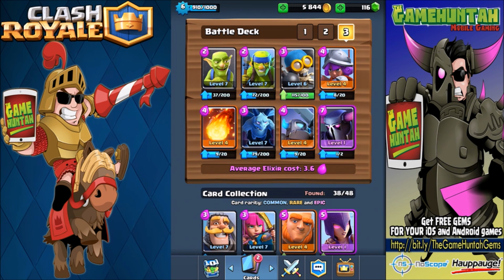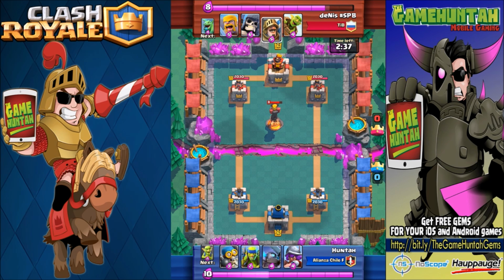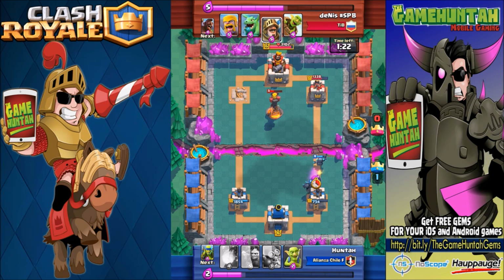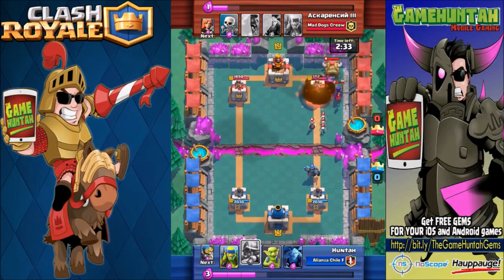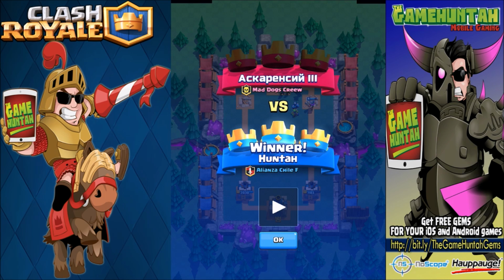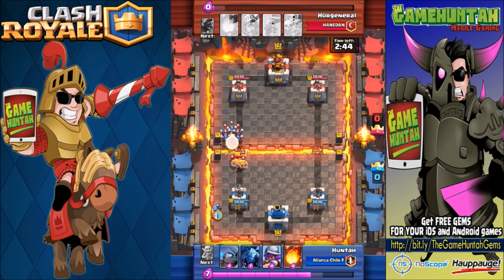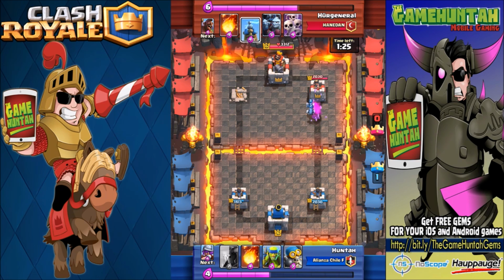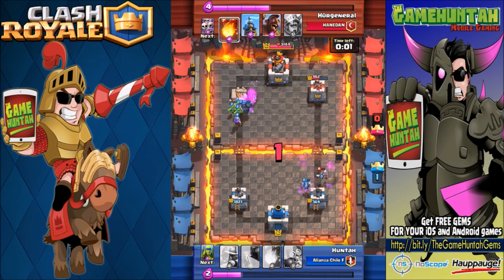Clash Royale : THE PEKKA's FAMILY (Daddy and Jr. REUNITED)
Its time to try P.E.K.K.A and MINI PE.K.K.A ... together!

► Live Streaming and Exclusives videos!